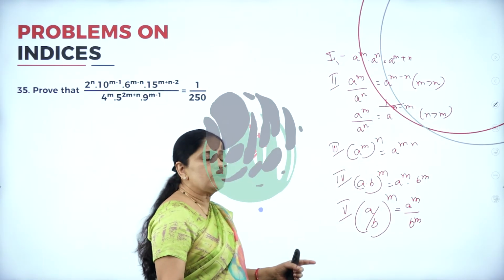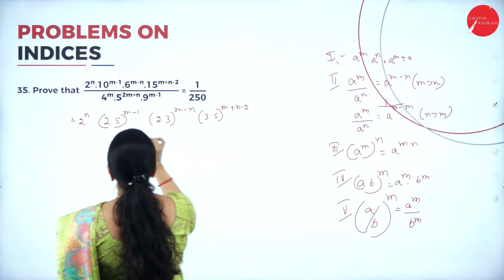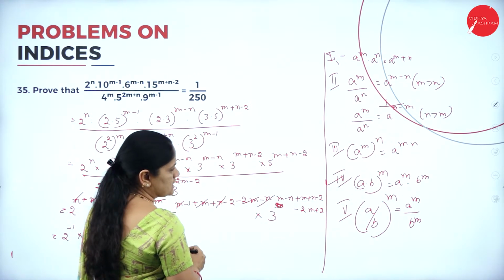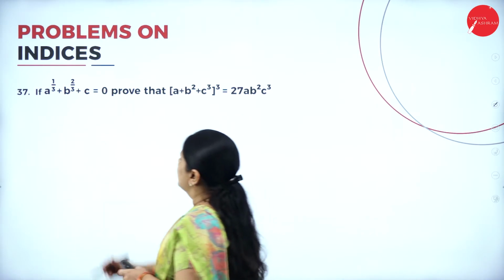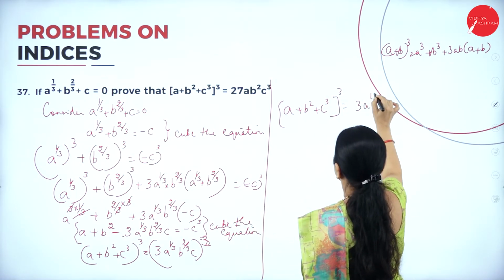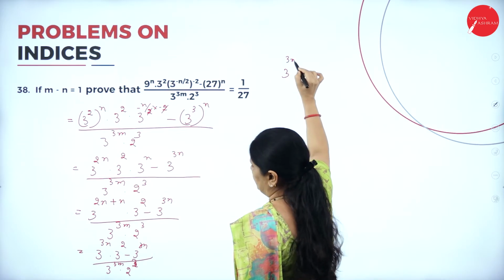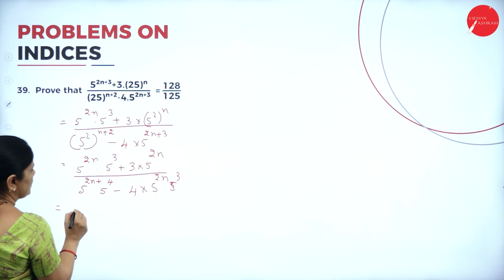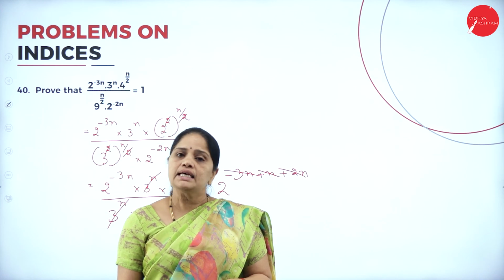DAY 05 | QUANTITATIVE TECHNIQUES | IV SEM | B.COM | PROBLEMS ON INDICES | L5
Course : B.COM
Semester : IV SEM
Subject :  QUANTITATIVE TECHNIQUES
Chapter Name : PROBLEMS ON INDICES
Lecture : 5